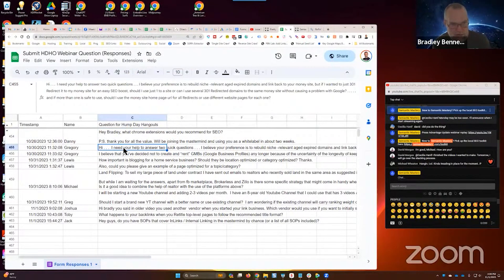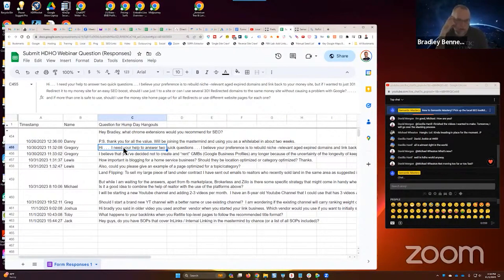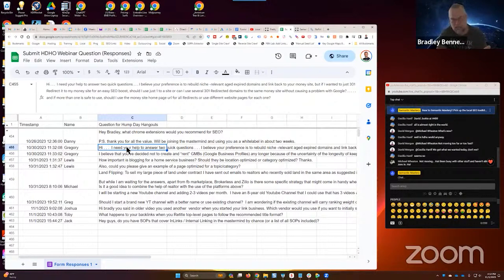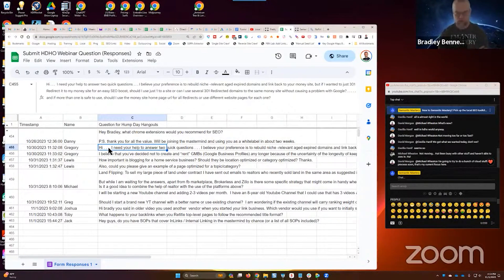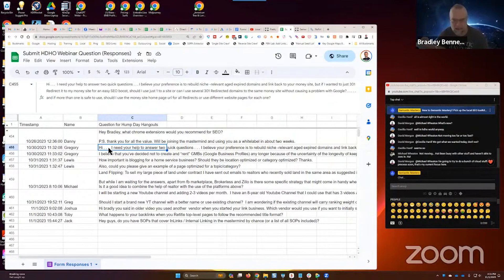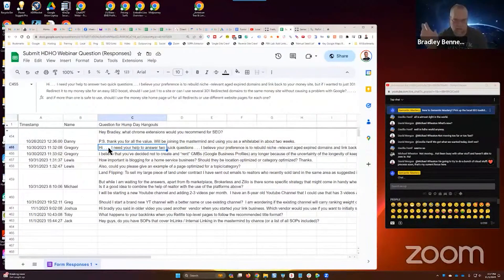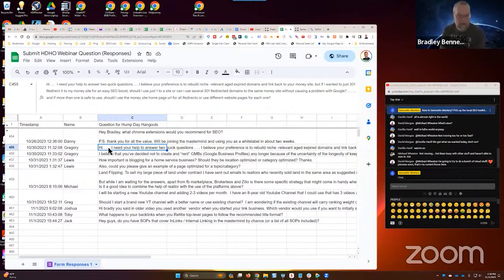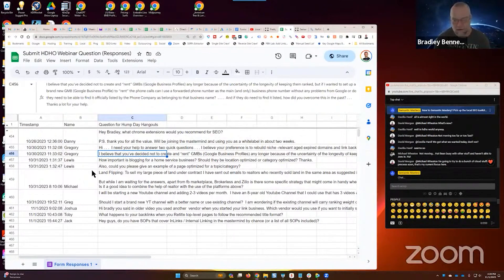Is It Okay To Use 301 Redirect From Expired Domains To The Money Site's Homepage Only?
In episode 468 of our weekly Hump Day Hangouts, one viewer asked if it is okay to use 301 redirect to expired domains to the money site's homepage only?

The exact question was:

Hi . . .

I need your help to answer two quick questions . . . I believe your preference is to rebuild niche -relevant aged expired domains and link back to your money site, but if I wanted to just 301 Redirect it to my money site for an easy SEO boost, should I use just 1 to a site or can I use several 301 Redirected domains to the same money site without causing a problem with Google? . . . . . and if more than one is safe to use, should I use the money site home page url for all Redirects or use different website pages for each one?